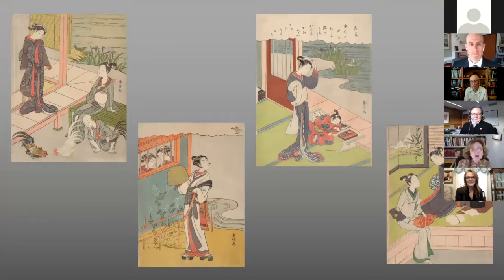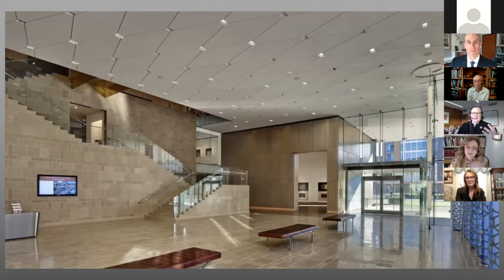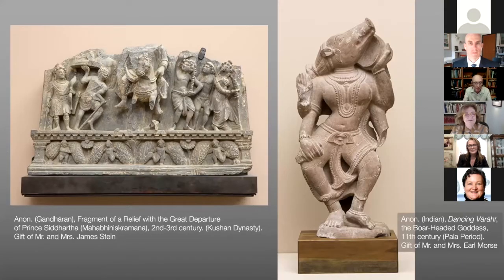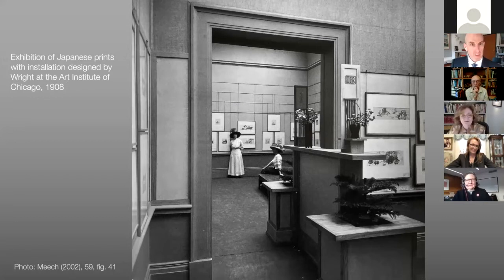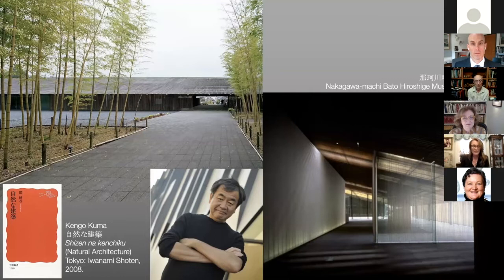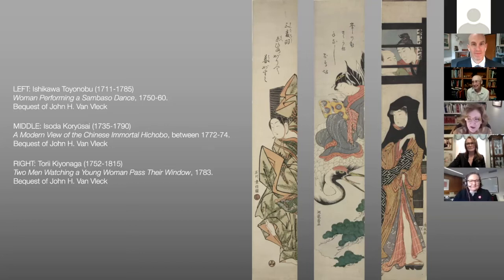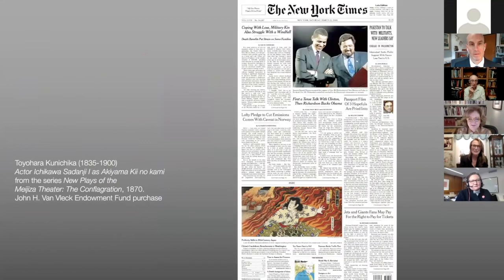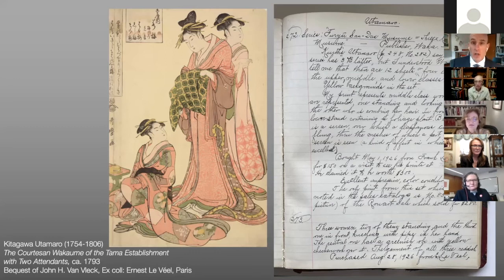Cornerstone of Collecting: Frank Lloyd Wright's Japanese Prints and Their Inspirational Legacy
ZOOM Gallery Talk
at the Chazen Museum of Art at the University of Wisconsin-Madison

Celebrated for his genius at both architecture and design, Frank Lloyd Wright was also an avid collector and dealer of Japanese woodblock prints. In the late 1920s, mathematics professor Edward Burr Van Vleck acquired approximately 4,000 of Frank Lloyd Wright’s prints, which became the foundation of his own significant collection. This extensive collection of ukiyo-e was eventually donated by his heirs to the University of Wisconsin-Madison, where he had taught for many years.
In our Zoom panel event, curators and scholars will discuss the legacy of this important collection, its critical role at a teaching institution, and the challenges of stewardship in the 21st century.

0:00 Introduction - Joan Mirviss
8:41 The Chazen Museum of Art's history, role, and structure - Amy Gilman
17:39 Asian art holdings at the Chazen - Gene Phillips
28:16 How a major collection of Frank Lloyd Wright's Japanese prints came to the Chazen - James Wehn
37:26 Prominent features and strengths of the Frank Lloyd Wright material at the Chazen - Laura Mueller
48:35 The Japanese print collection as a teaching tool at a university - Gene Phillips
54:38 Recent additions to the Chazen's print collection - Laura Mueller
1:04:48 Ideas for further research and future exhibitions using the Japanese prints - James Wehn
1:15:20 Q&A - all
1:22:58 Conclusion, upcoming events

Panelists:
AMY GILMAN, Director, Chazen Museum of Art
LAURA J. MUELLER, Independent curator of Japanese art
QUITMAN (GENE) PHILLIPS, Professor emeritus in Japanese art, University of Wisconsin-Madison
JAMES R. WEHN, Van Vleck Curator of Works on Paper, Chazen Museum of Art
moderated by JOAN MIRVISS

Event produced and edited by Bonnie B Lee, Joan B Mirviss LTD